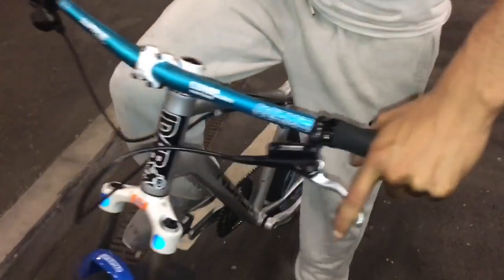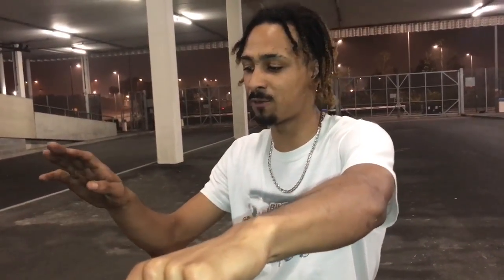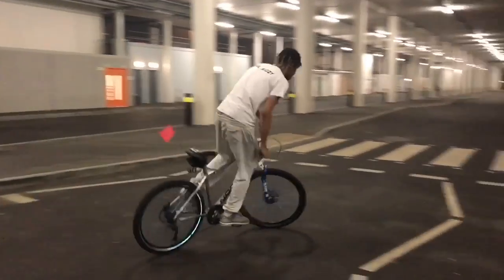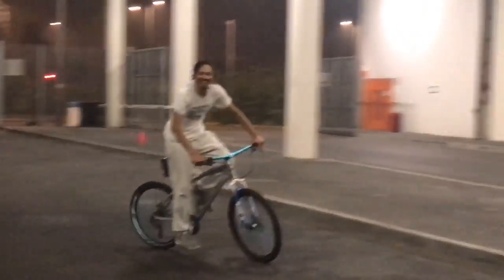HOW TO MANUAL ANY BIKE IN 3 EASY STEPS!!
So another highly requested tutorial video was 'How to manual!' So it was only right that Me and my two manual rivals from the challenge the other day come together to teach the YouTube family how to manual!

I hope this video helps you on your way to becoming a pro at manuals! Any questions drop comments below and let us know what the next tutorial video should be!